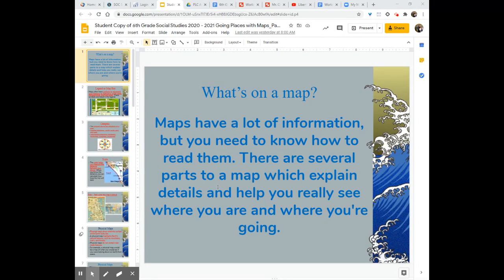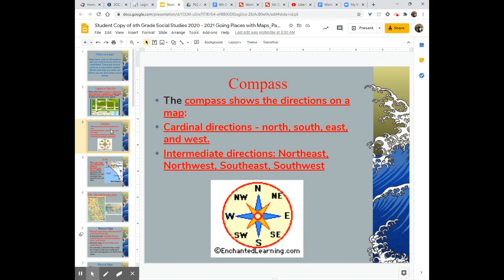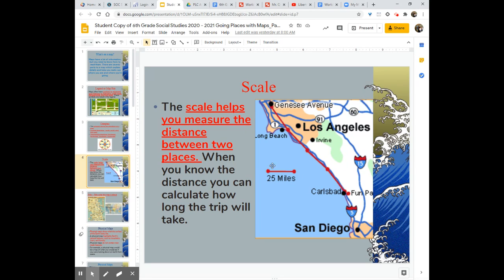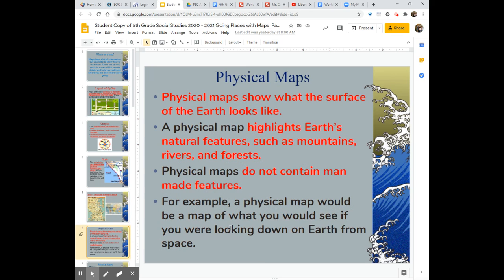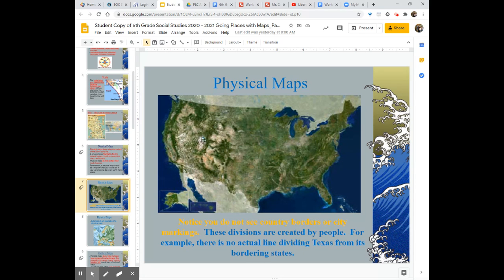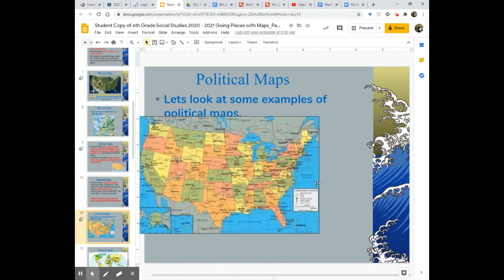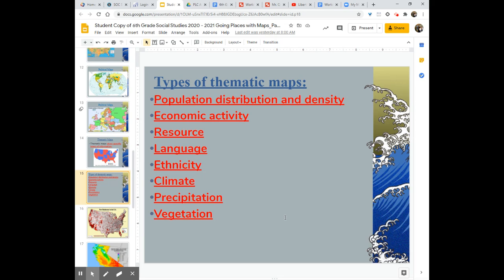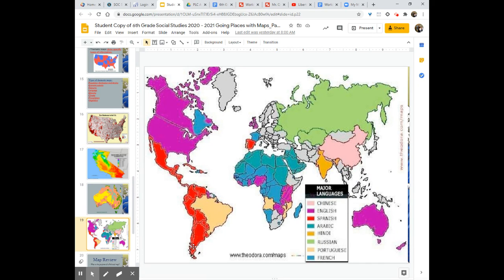Untitled: Sep 15, 2020 2:19 PM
Explanation of Map Presentation for Monday and Tuesday (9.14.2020 & 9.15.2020)